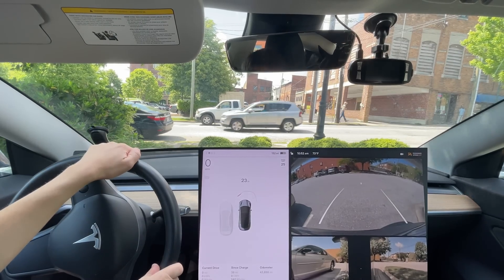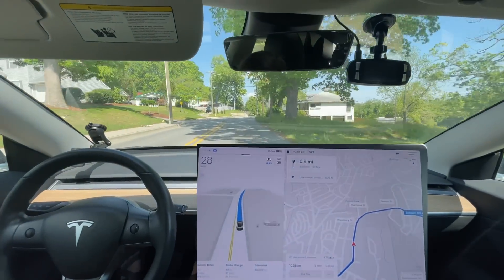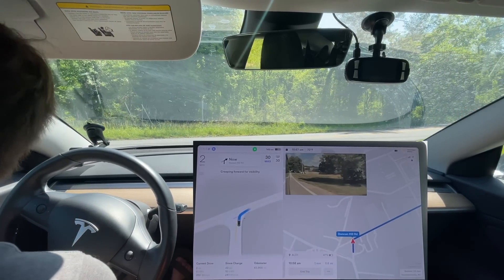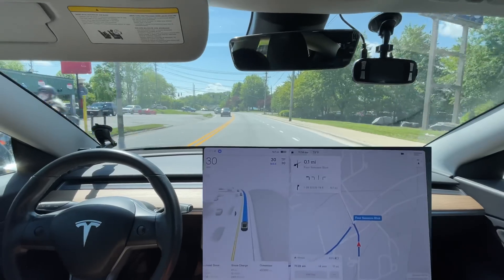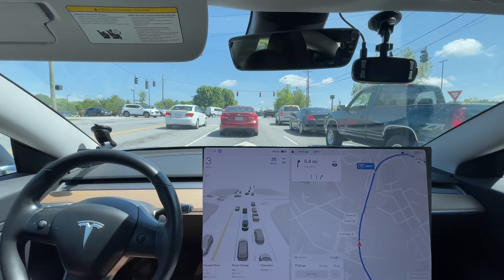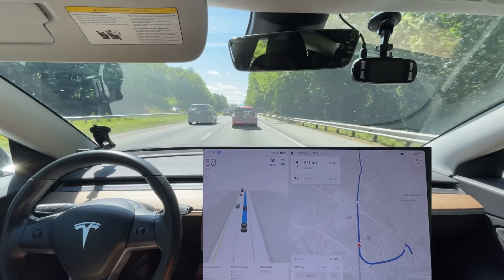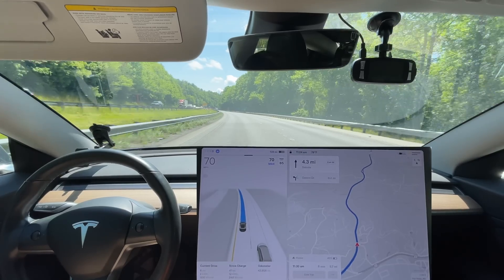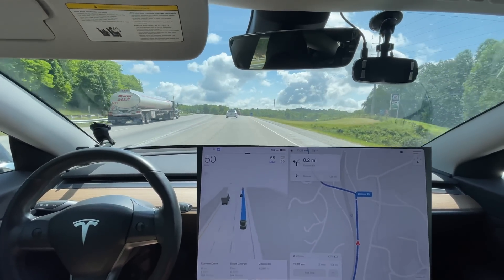Tesla FSD Beta 11.4.1 Gets Zero Disengagements Again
Chapters:
0:00 Beginning
2:06 Improvement - adjusts to speed limit change better
2:32 Needs Improvement - Braked too much
2:58 Needs Improvement - Braked too much
6:26 Improvement - no longer tried to get in wrong lane
7:27 Improvement - got into correct lane sooner than ever before
11:30 Needs Improvement - shouldn't try and change lanes right before exit